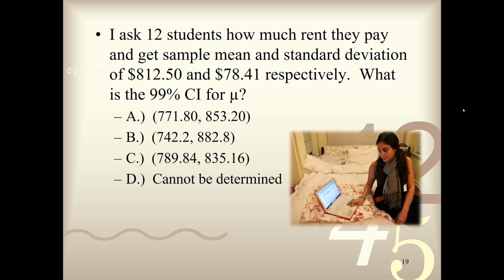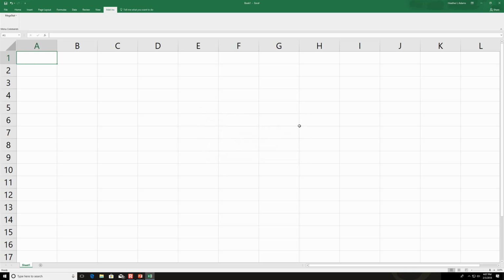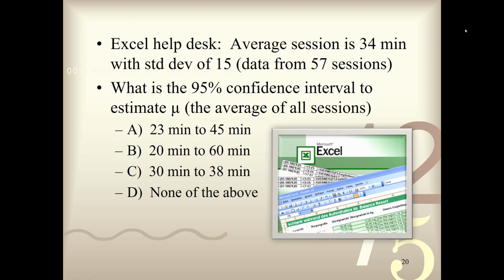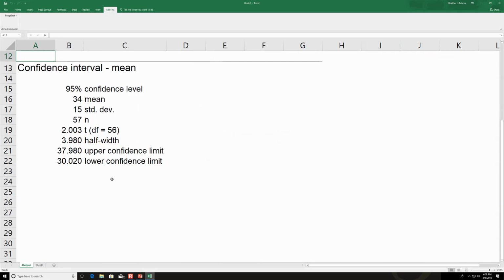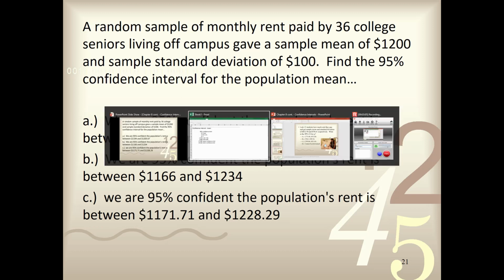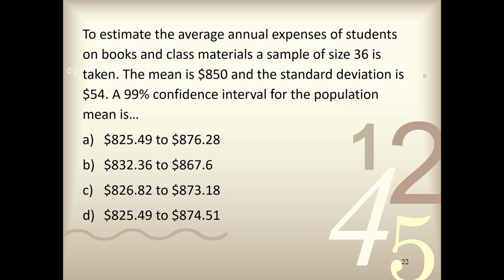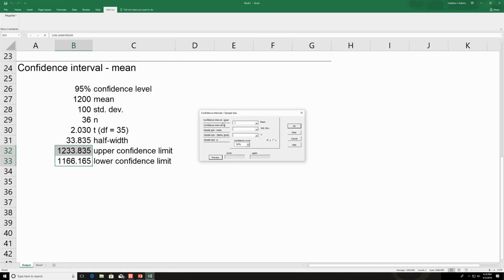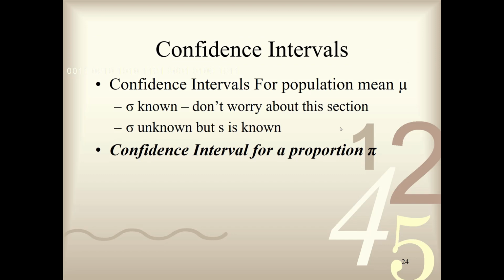Chapter 8 part e Source